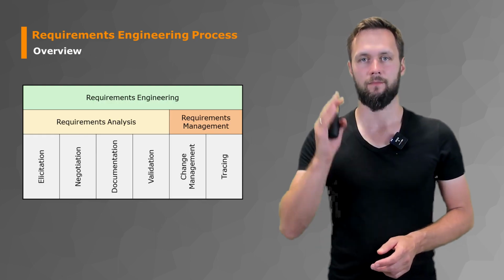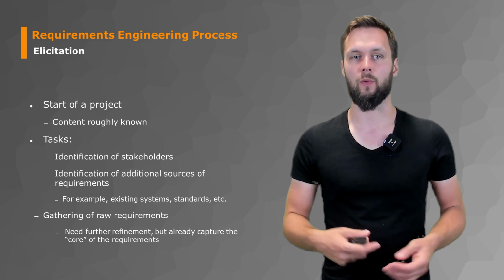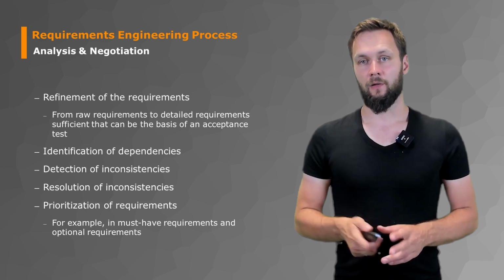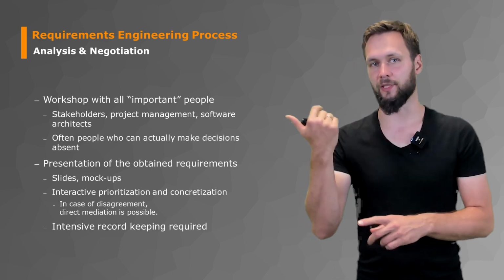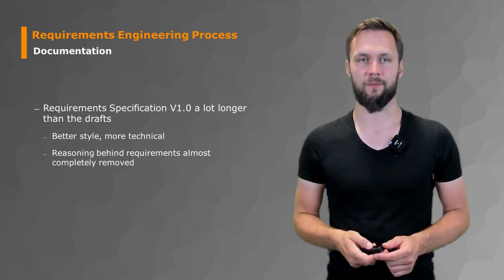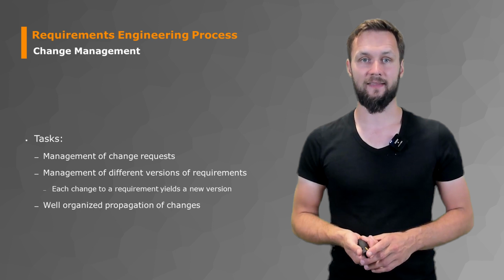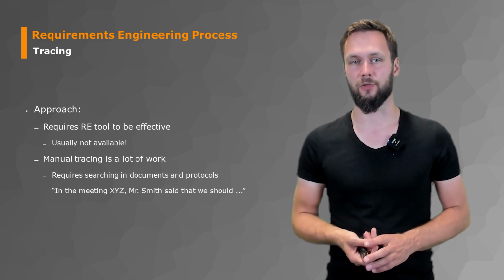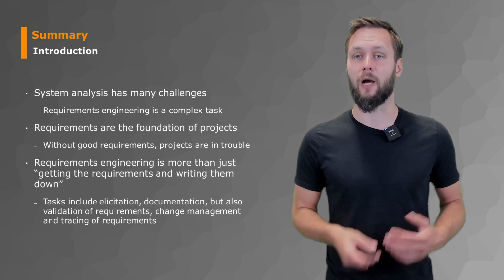Requirements Engineering | L01 Introduction - Part 3 | Requirements Engineering Process